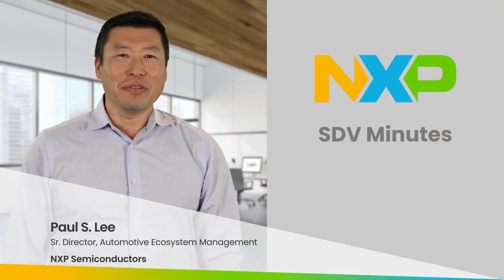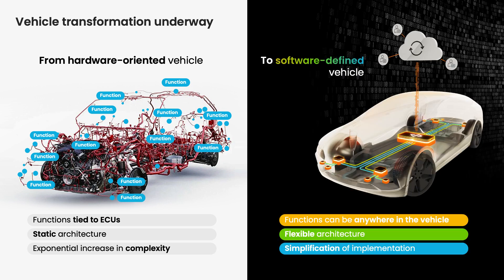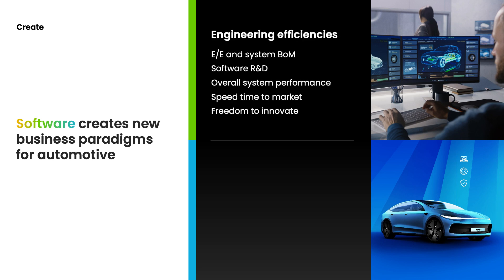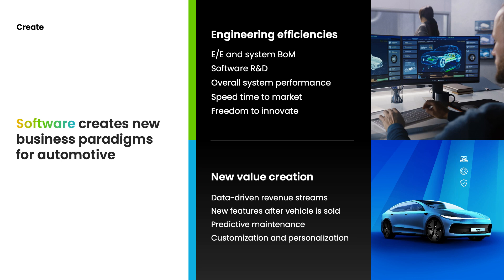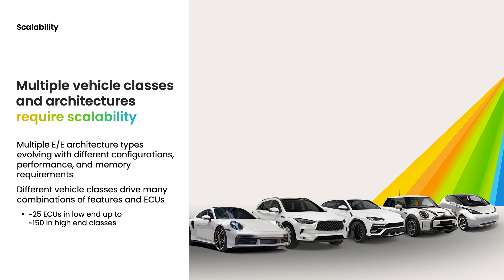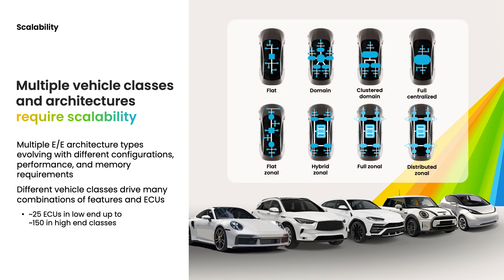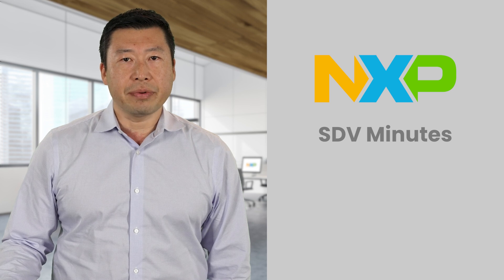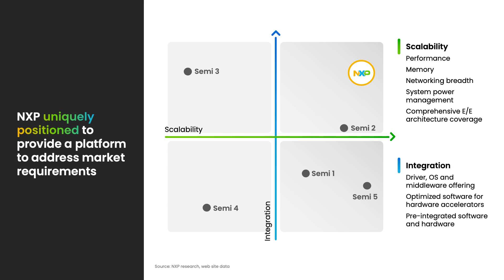What Is a Software-Defined Vehicle? NXP’s Scalable Approach to SDV Architecture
Explore how software-defined vehicles (SDVs) are transforming the automotive industry. In this short explainer, NXP outlines the benefits of decoupling software from hardware, the challenges of integration and scalability, and how NXP’s scalable platforms support domain, zonal, and centralized architectures for next-gen vehicles.

🎯 Video Highlights
• What defines a software-defined vehicle (SDV)
• Benefits: engineering efficiency, OTA updates, value creation
• Challenges: hardware-software integration, ECU complexity, scalability
• NXP’s approach to SDV: performance, memory, networking, and power management

⏱️ Video Chapters
00:00 – What Is a Software-Defined Vehicle?
00:30 – From ECU-Centric to Flexible Architectures
01:00 – Benefits: Efficiency, Updates, and Data-Driven Value
01:30 – Challenges: Integration, Complexity, and Scalability
02:30 – Domain, Zonal, and Centralized Architectures
03:00 – NXP’s Scalable and Integrated SDV Solutions